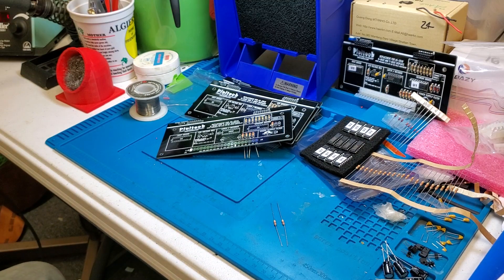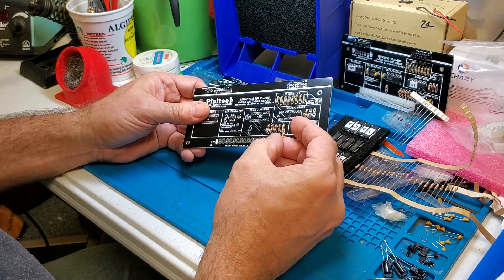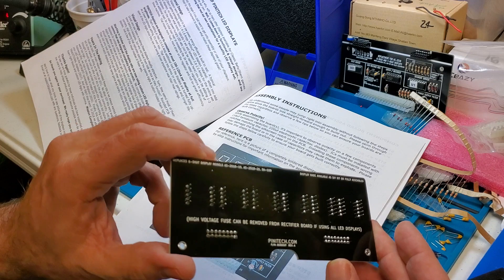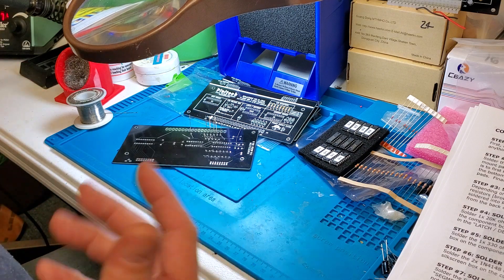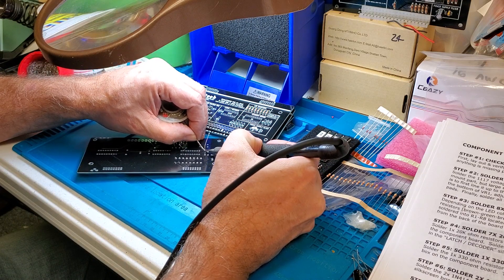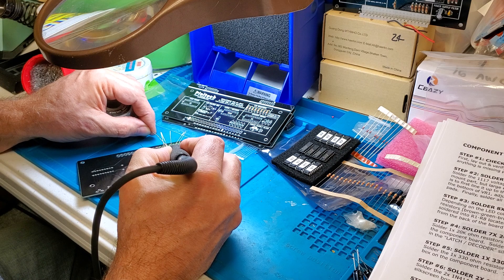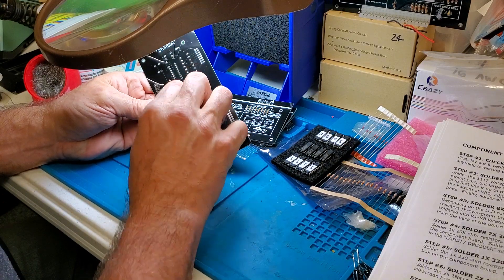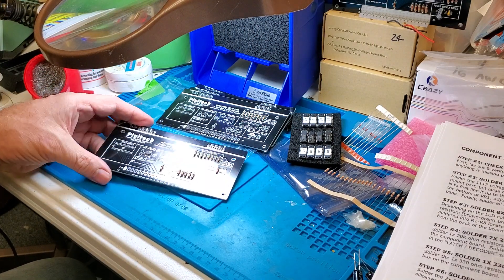Custom LED pinball displays (built from a kit) Pt 1/3 - PinballHelp.com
Here's the first part of my series on building custom LED digital displays from a kit for my Bally-35 game, "HotDoggin'" -   I got these from Pinitech.com (and paid full price - so there's no motivation for me to endorse them or any company) and I'm very pleased with them.

A few hints when working on the boards.. pay attention to the orientation for diodes - it's not outlined in the instructions that orientation is important. I know that, but not everybody may.

The next video in the series is a time lapse of me working on all the boards..